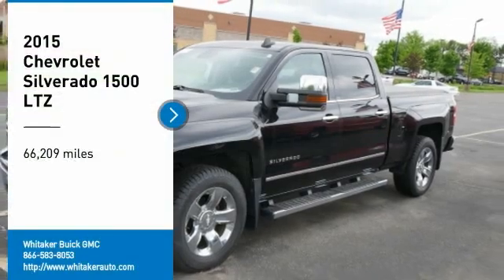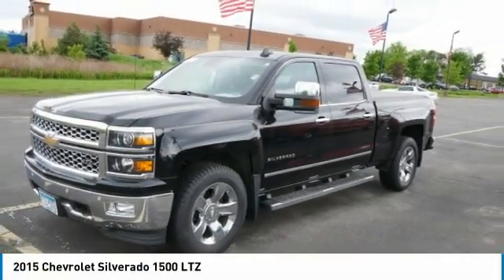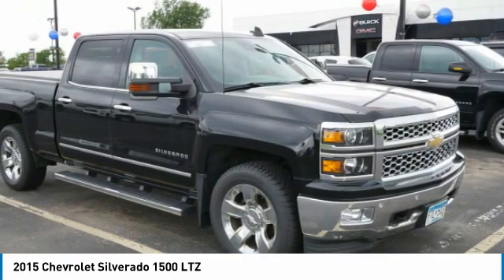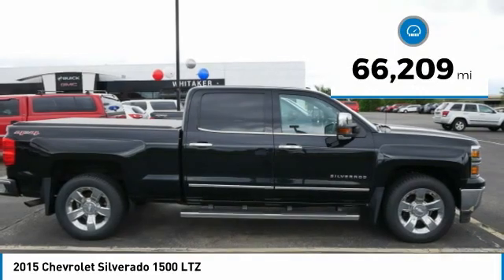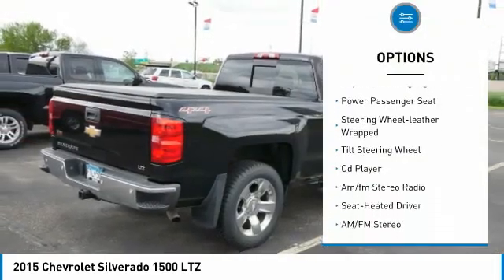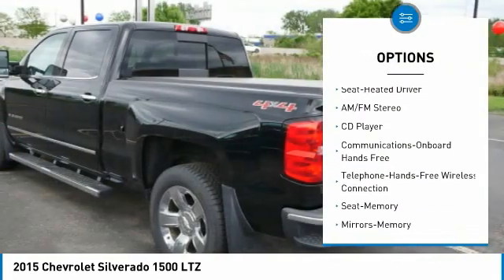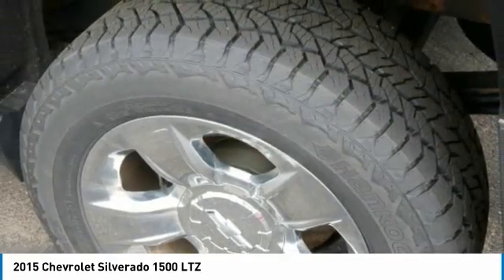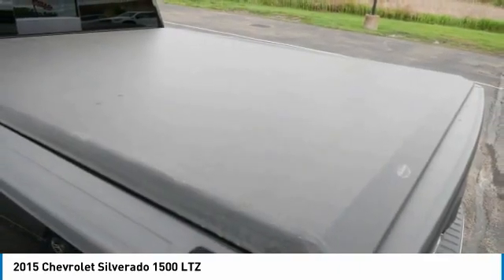2015 Chevrolet Silverado 1500 Forest Lake Minneapolis St. Paul 21332A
2015 Chevrolet Silverado 1500 LTZ

131 19th St. SW